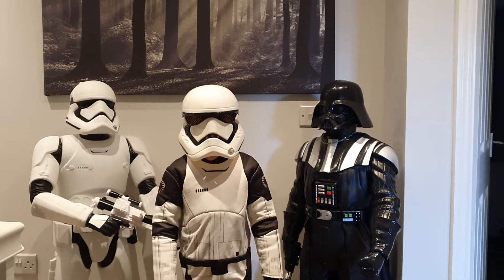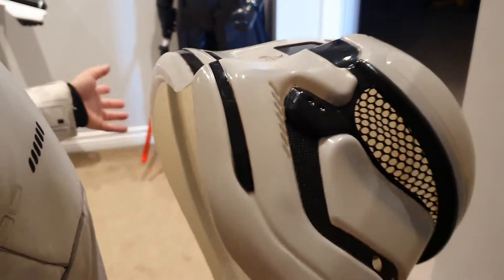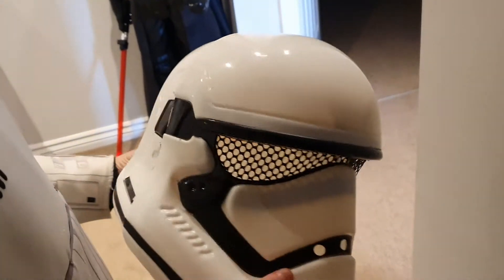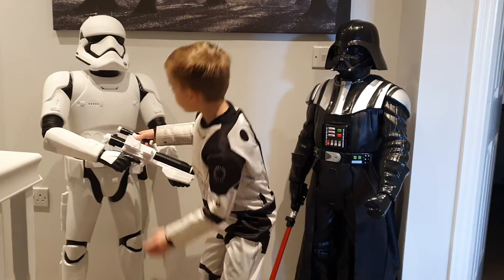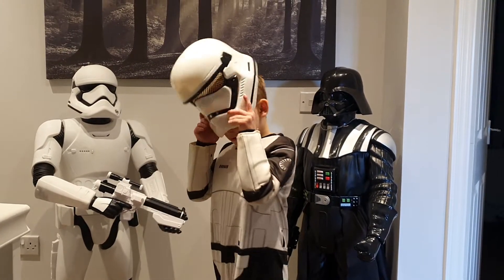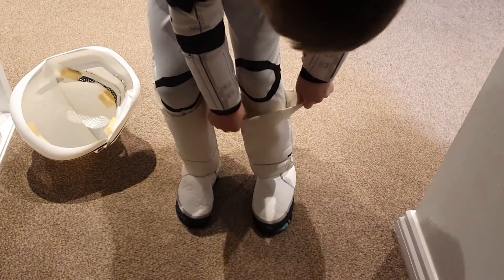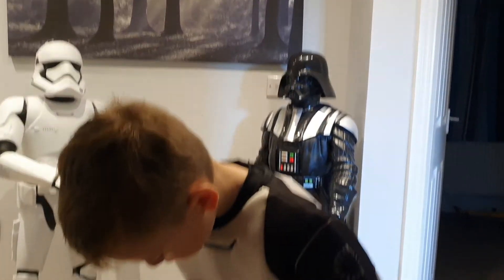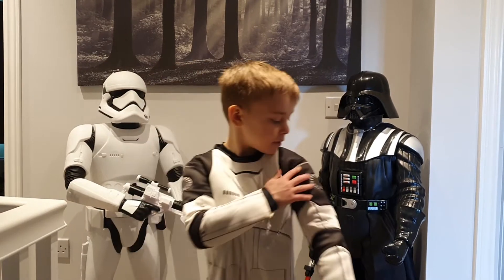Stormtrooper costume review with awesome stormtrooper helmet by Ninja Nate!!!!!!!!!!